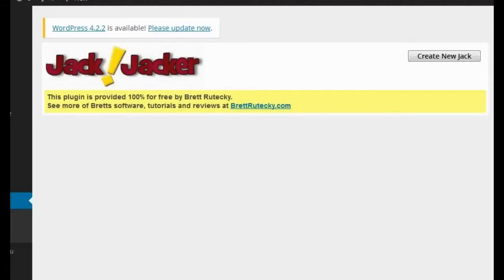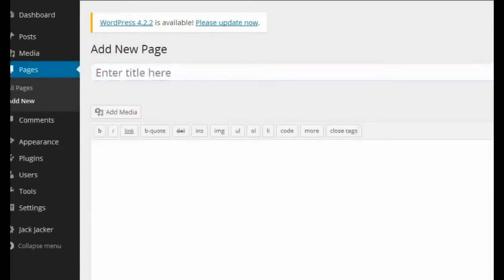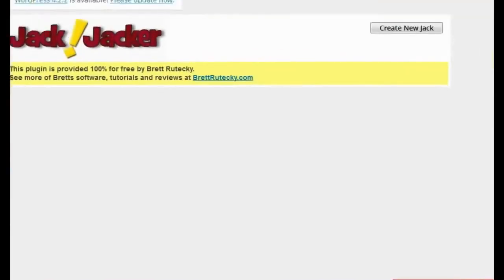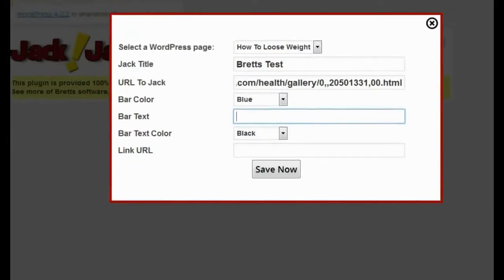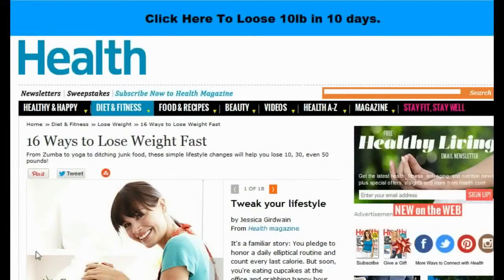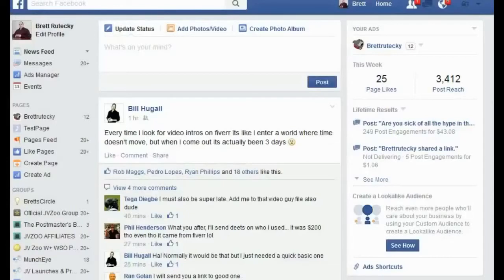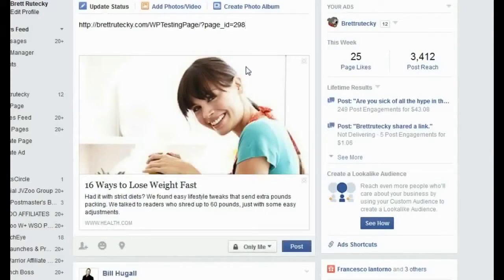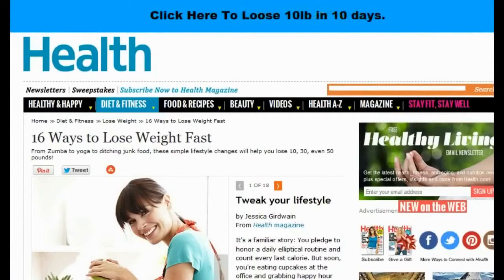Tyler Moore - Wordpress Web Design tutorial: How To Make a WordPress Website - Tyler Moore